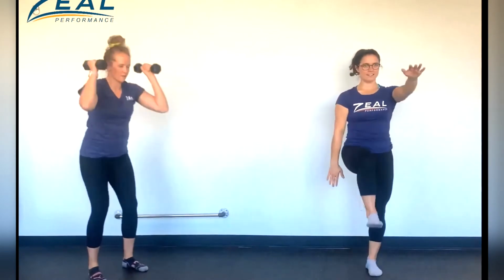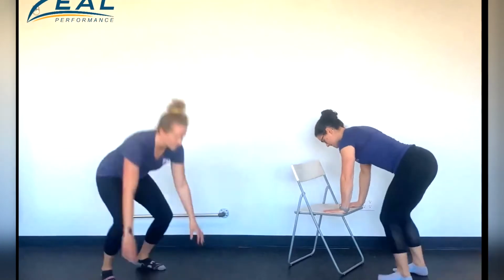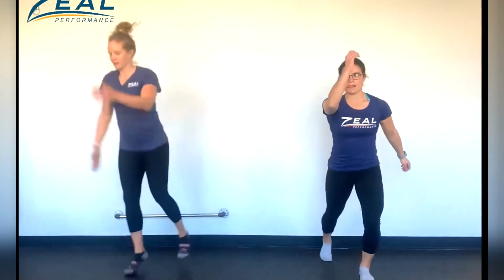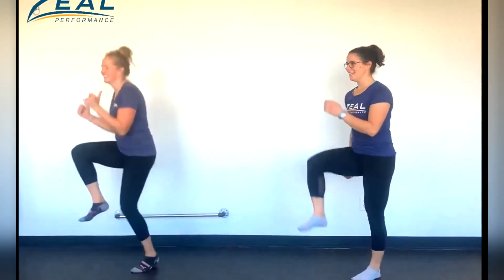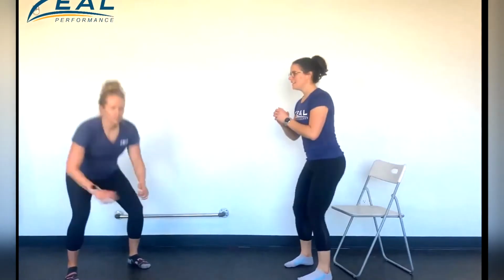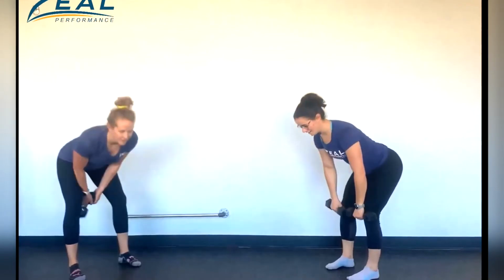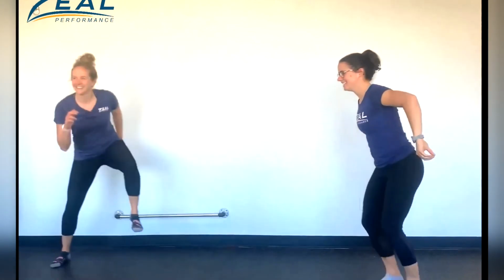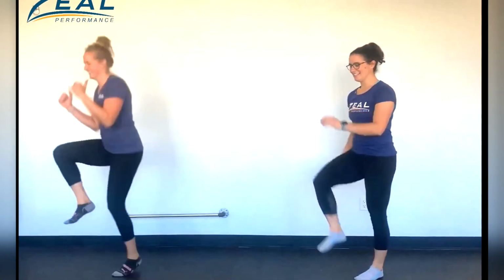Block 14 Tabata with Coach Alison | Zeal Performance | 50+ Fitness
As with all exercise programs, do not attempt anything shown in the video unless cleared by your physician. Attempting the movement without supervision from a professional releases Zeal Performance of liability.

It is always encouraged to consult a fitness or coaching professional regarding your technique, goals, or needs.